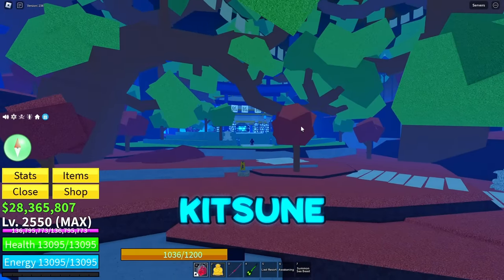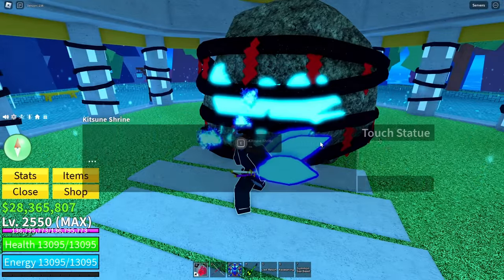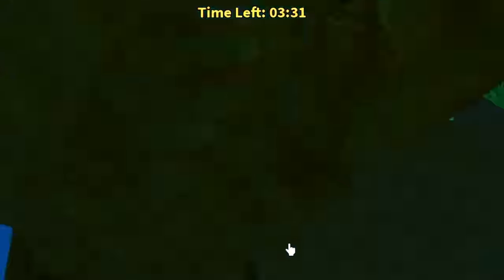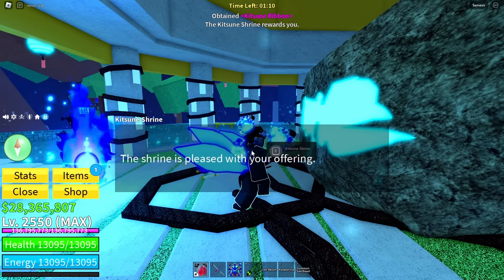How to Find Kitsune Shrine and Get All New Items in Blox Fruits